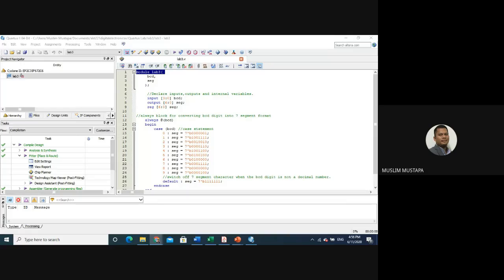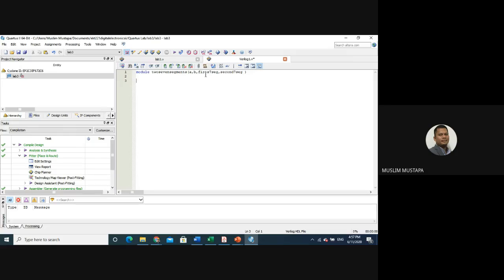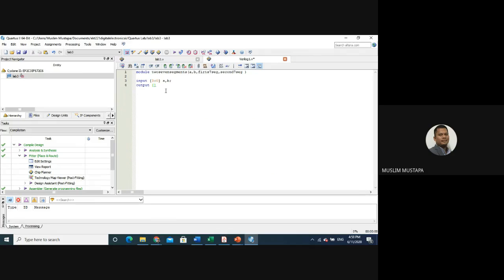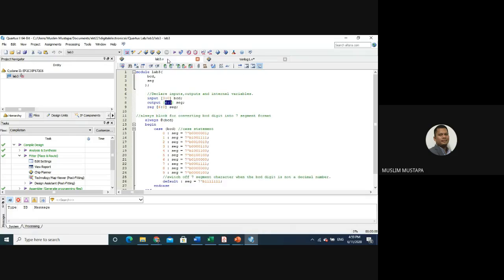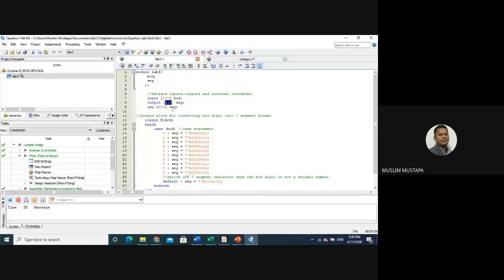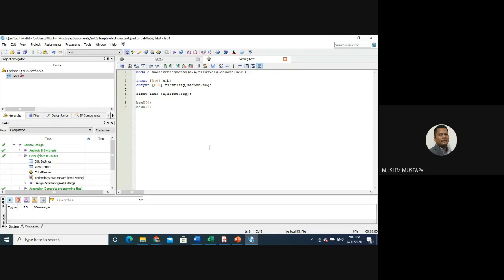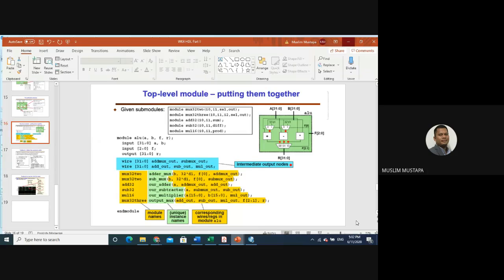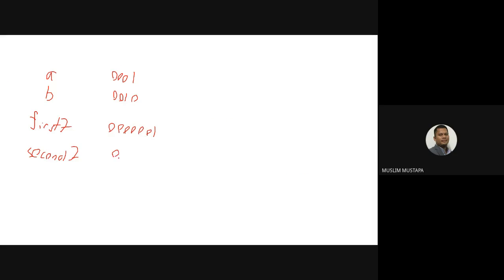EKT 221 Lab 3 - Supporting tutorial